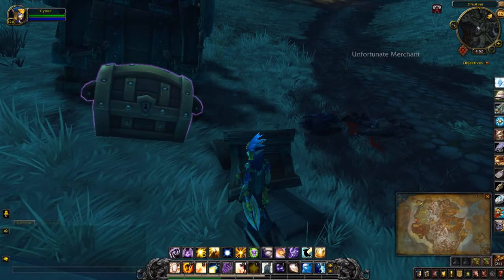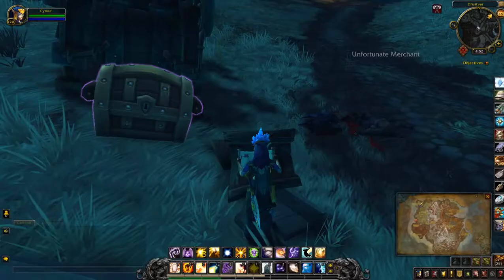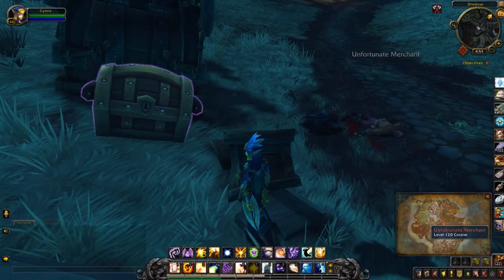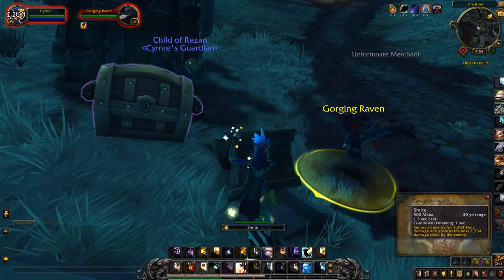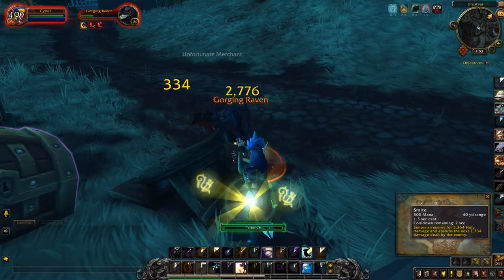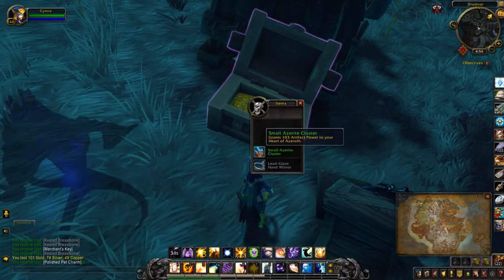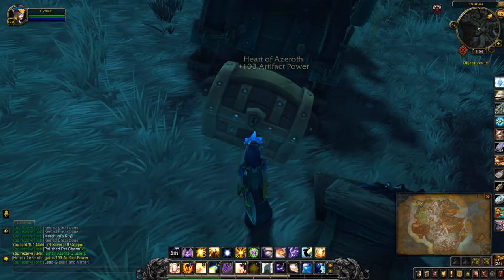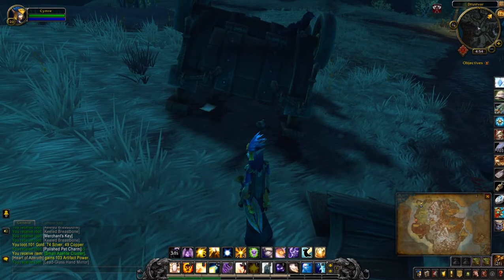Merchant's Chest - Treasures of Drustvar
The Merchant's Chest is a locked treasure located south of the north-western flightpath in Drustvar. It's also part of the Treasures of Drustvar achievement. To unlock the chest, you need to find the key.

Notice the Unfortunate Merchant's coprse by the side of the road and a Gorging Raven ravaging his body. Note, you may need to kill more than one raven to get the Merchant's Key. Thankfully, there are at least 3 in the immediate vicinity.

Game footage and audio recorded from World of Warcraft: Battle for Azeroth (beta)